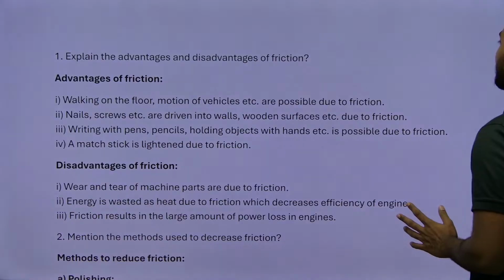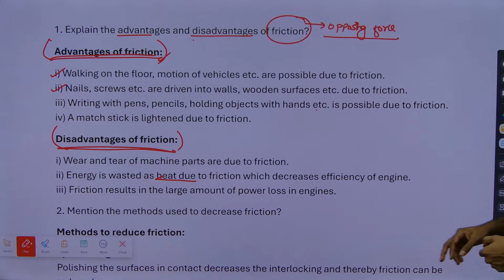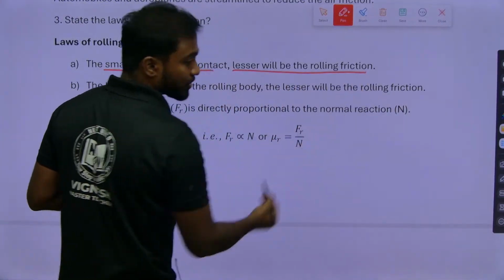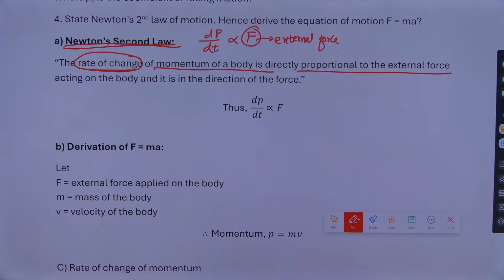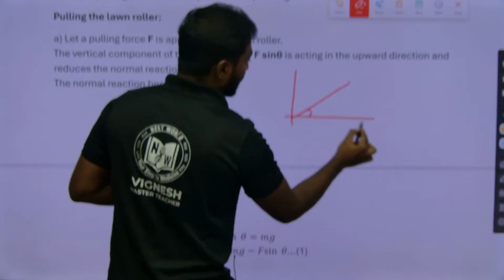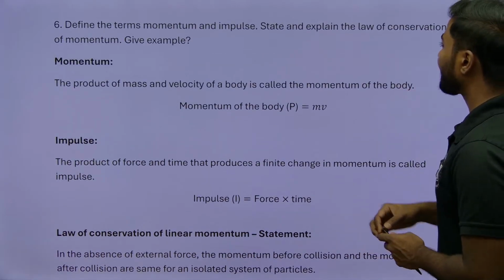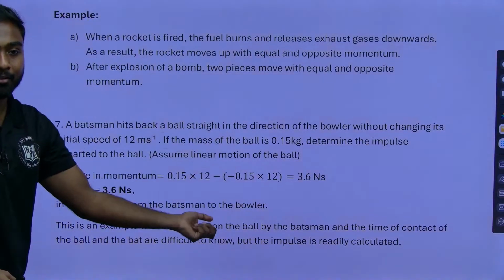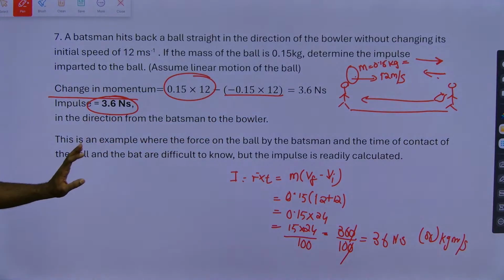Newton’s Laws of Motion 🔥 | IPE 1st Year | Long Answer Questions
The Laws of Motion form the backbone of classical mechanics and are among the most important chapters for IPE 1st Year Physics exams.

In this session, students will learn:

Newton’s First, Second & Third Laws

Inertia & types of inertia

Momentum and its conservation

Impulse and force

Free body diagrams (FBDs)

Common exam-oriented numericals

How to write perfect LAQ answers in exams

This class is designed to help students understand concepts clearly and present answers effectively for maximum marks.

NEET World – Your Step to Medicine is a dedicated learning platform that emphasizes strong fundamentals, conceptual clarity, and disciplined preparation. With experienced faculty and structured teaching methods, NEET World supports students in building confidence and academic excellence across Physics, Chemistry, and Biology.

📌 Strong basics today. Successful future tomorrow.

Vignesh Sir is known for his concept-driven teaching style and clear explanation of Physics principles. His approach focuses on:

Logical understanding of laws

Exam-oriented answer writing

Students appreciate his ability to simplify even complex Physics topics into easy and relatable concepts.